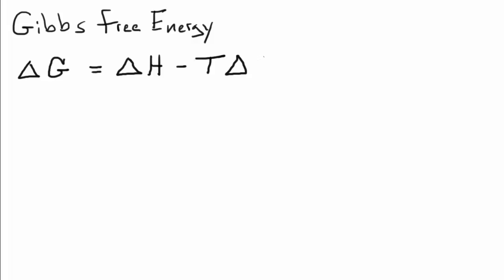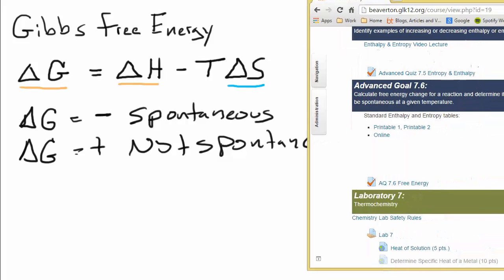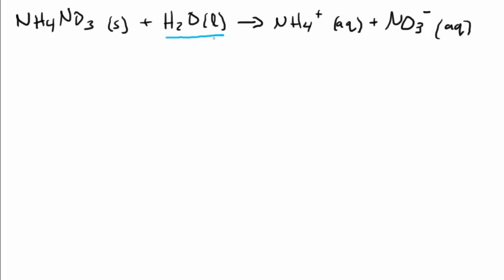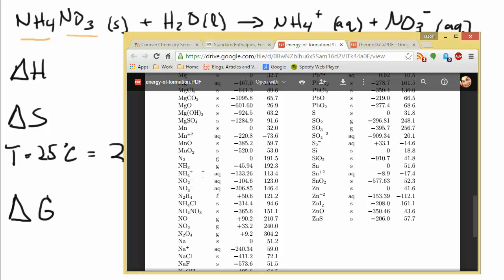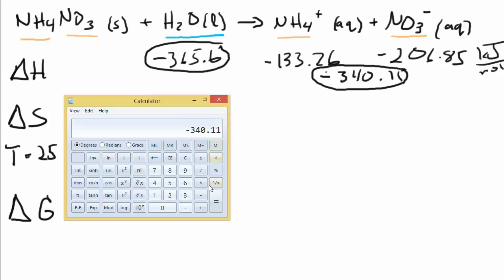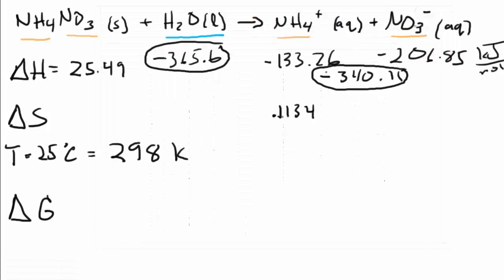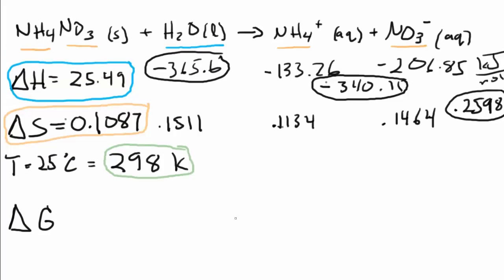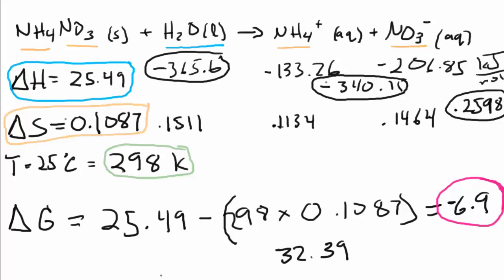Gibbs Free Energy Change